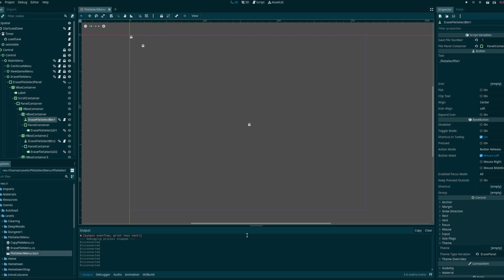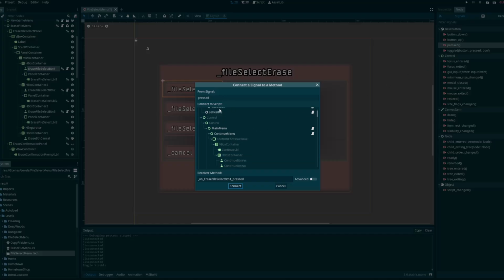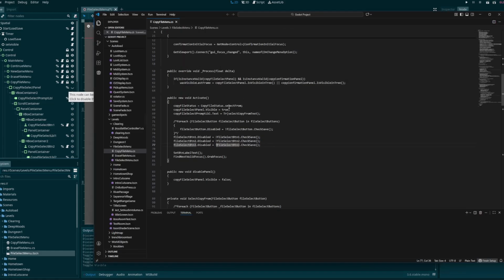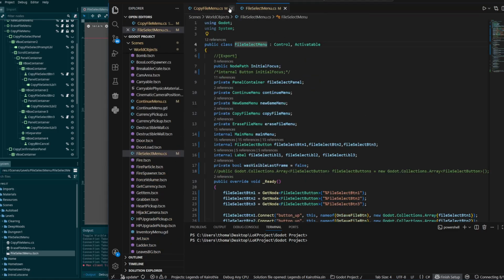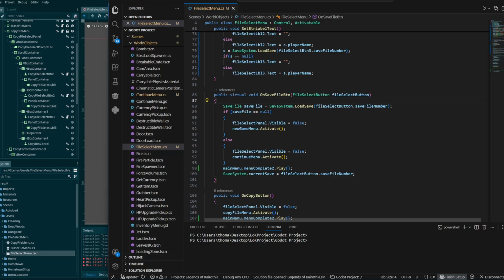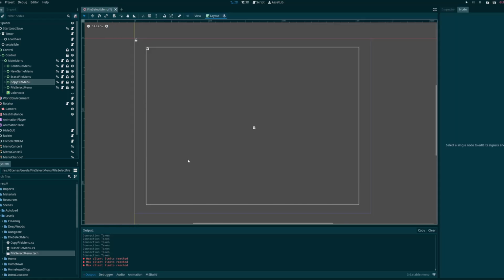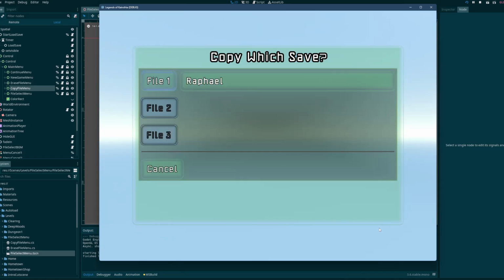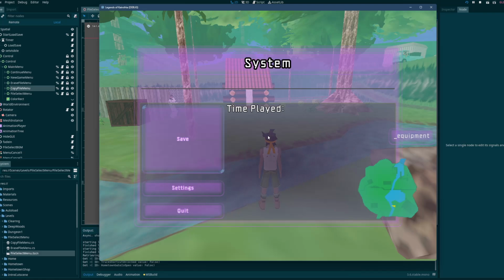File Select Menu Sounds - Gamedev Progress Update (2026-02-02)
-Added sound effects to file select menu
-rewrote code for file select menu, removing all editor-defined signals, replacing them with signals defined within code.